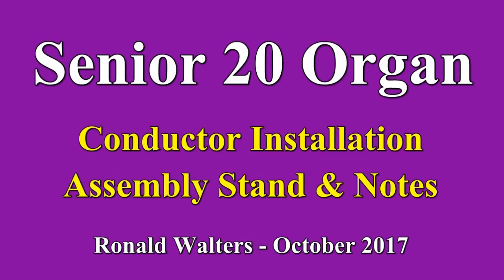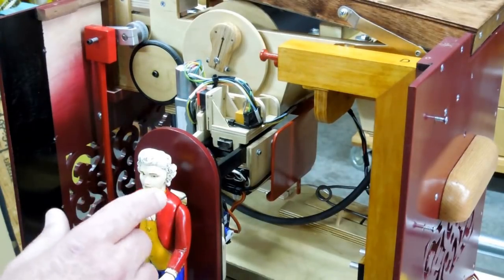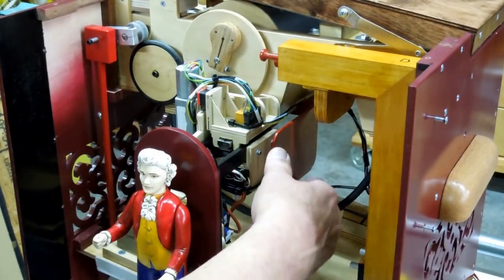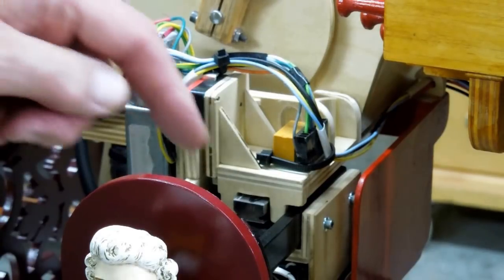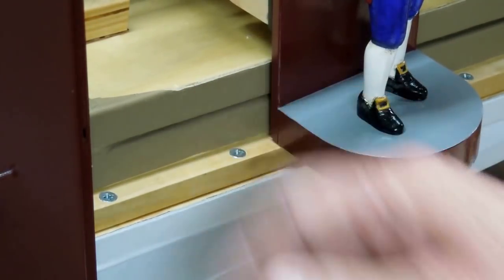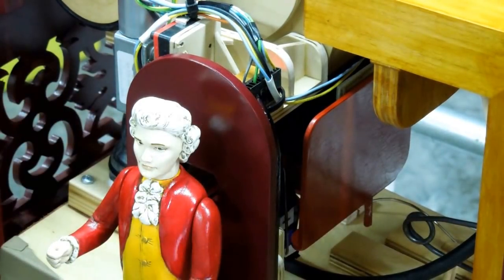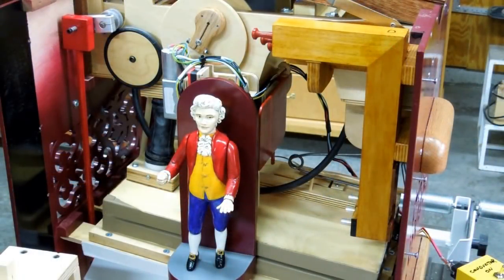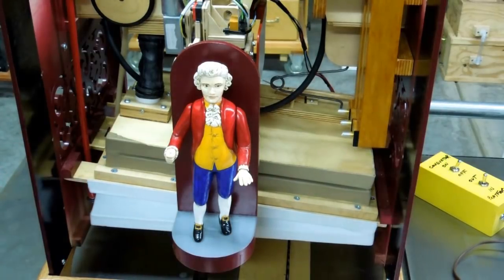Senior 20 Conductor Installation (18) Assembly Stand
More Information regarding use of the Assembly Stand (or Test Stand) and the final installation of the Organ Conductor.
     Note: A high quality castings kit will be available for a limited time.